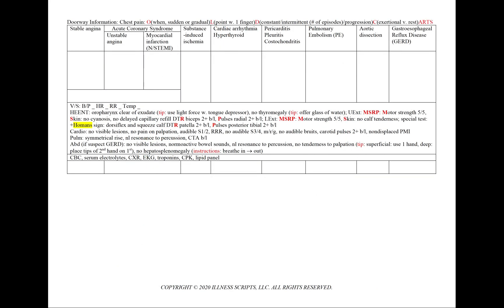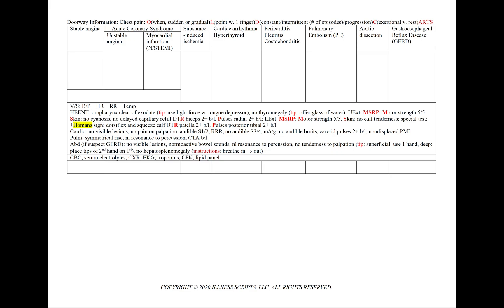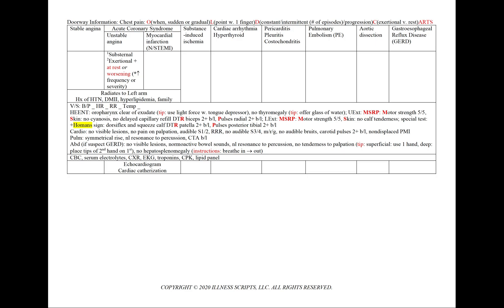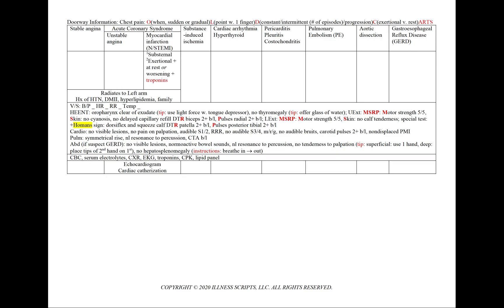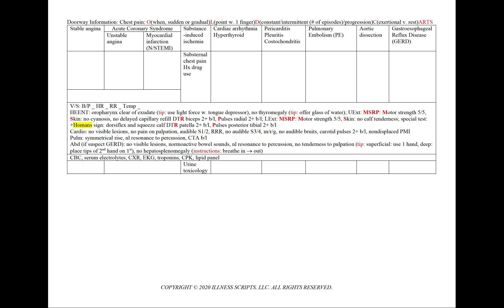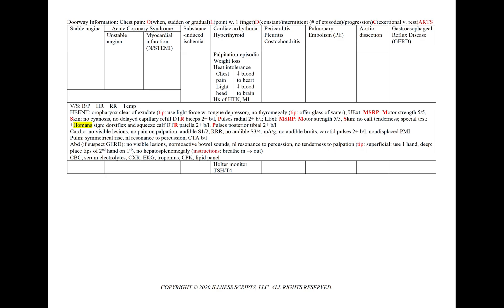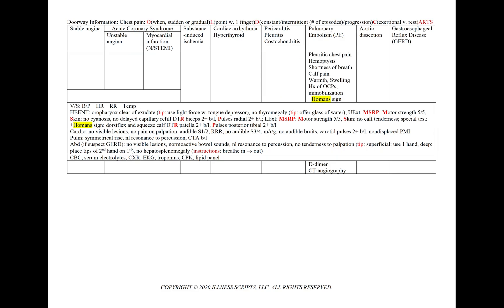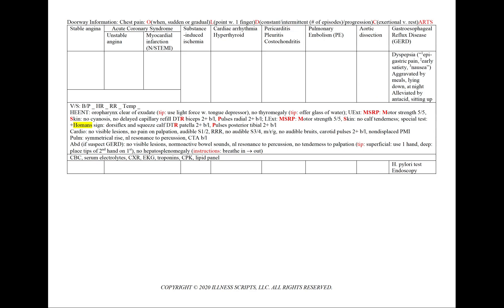OSCE: Chest pain (USMLE CS/mini-CEX/COMLEX Level 2PE/GMC PLAB Part 2/MRCP PACES/NAC/MCCQE II/RANZCP)